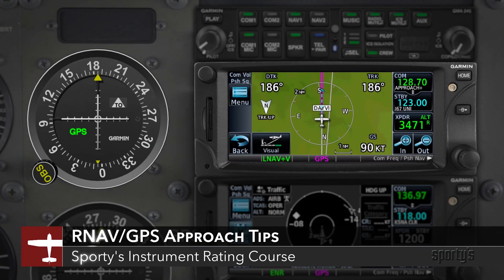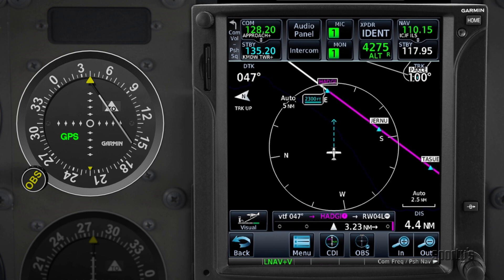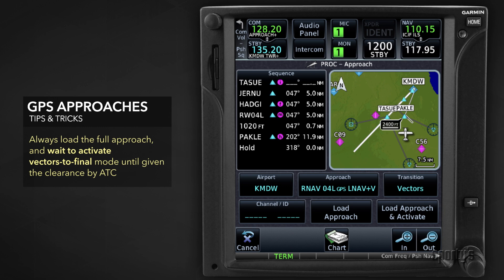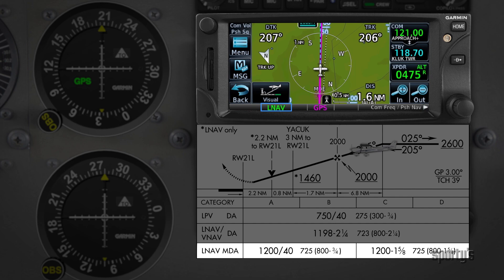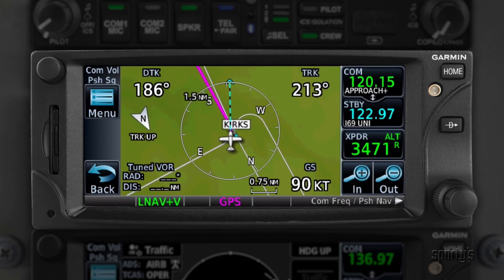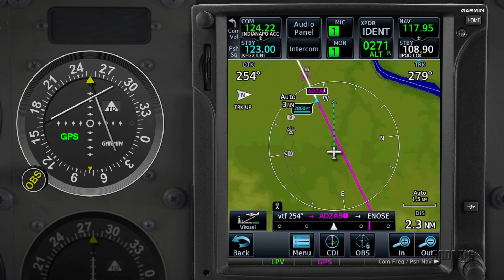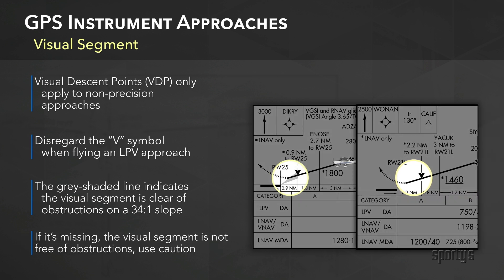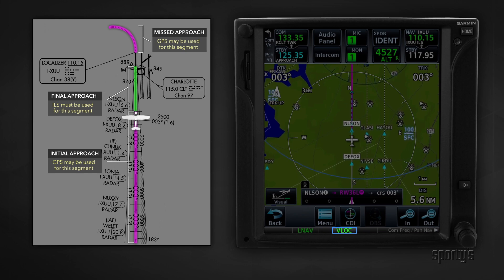RNAV/GPS Approach Tips (LPV, LNAV+V and more) - Sporty's Instrument Flying Tips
What is the difference between an LPV and LNAV approach? Do you have to adhere to the altitudes on stepdown fixes when flying the glideslope on an LNAV+V approach? And on what segments of an ILS approach can you use an IFR-approved GPS for primary navigation?

We'll answer these questions and more in this informative segment on RNAV/GPS approaches.

To take the next step, check out Sporty's Instrument Rating Course, which includes 13 hours of in-flight HD cross-country and instrument approach video training and comprehensive written test preparation tools

You can learn more about the course, as well as find a large collection of new articles, videos, quizzes and podcasts all geared towards IFR flying